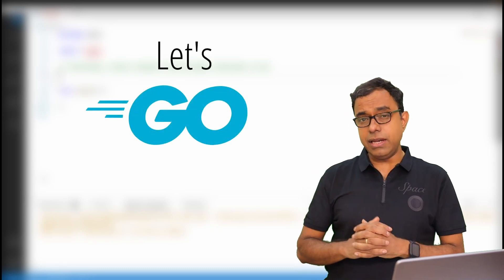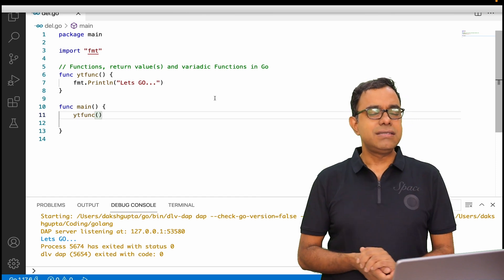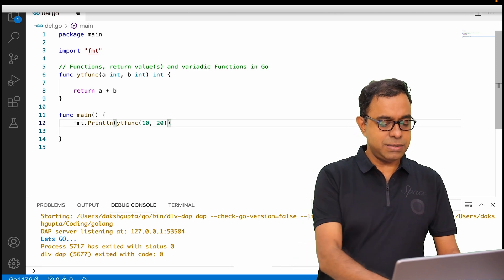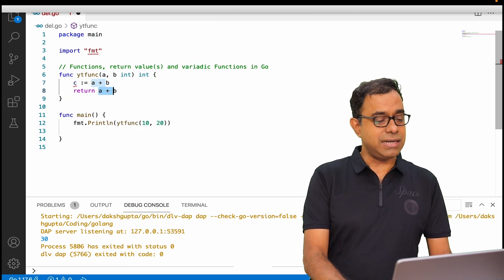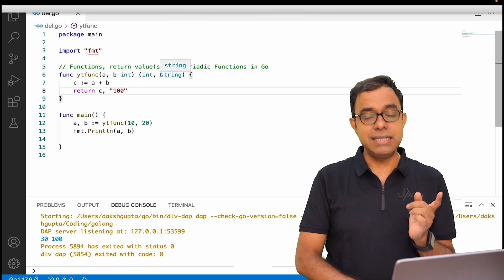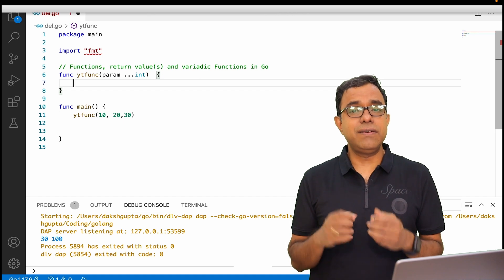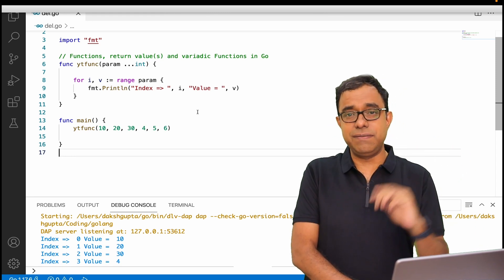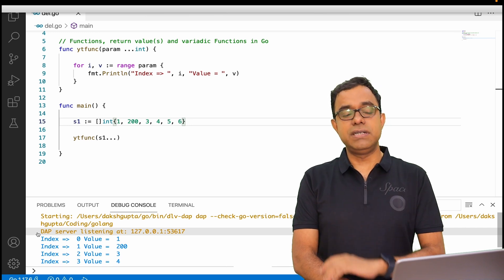General & Variadic Functions in Golang | Go Language Functions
Lets Go. Welcome to the video series on Go Programming Language i.e. GoLang

In this video, I'm talking about functions in go which includes variadic functions in go Programming Language. We all know that functions are the building blocks of any program in all programming languages and go programming language is not an exception.

so In this video, I'll explain things like using and creating a function, passing parameters to the function, returning from a function as well returning multiple parameters from a function without using arrays and structs

Hope you'll like this video

Timecodes
0:00 : Golang functions
0:37 : Defining a functions in Go
1:16 : Golang function Parameters
1:54 : Returning from a function in Go
3:02 : Returning Multiple Values from a function
5:14 : Variadic Functions in Go